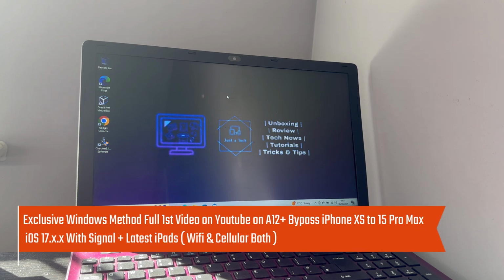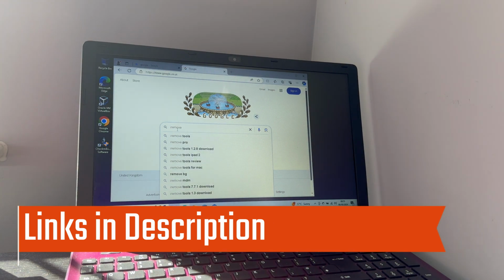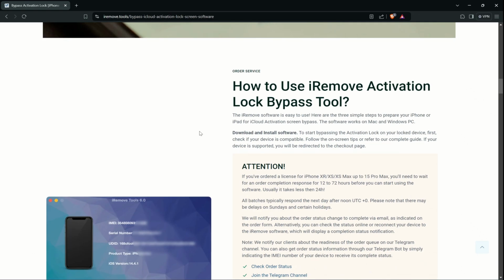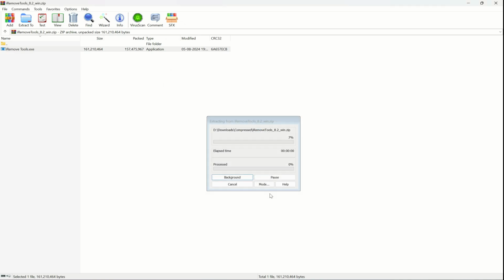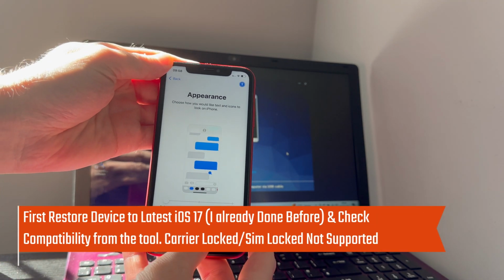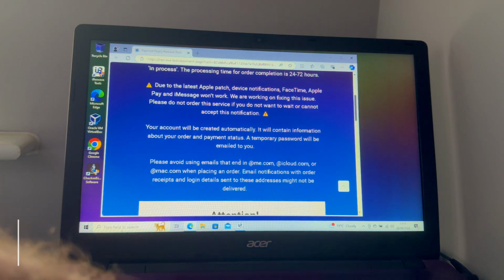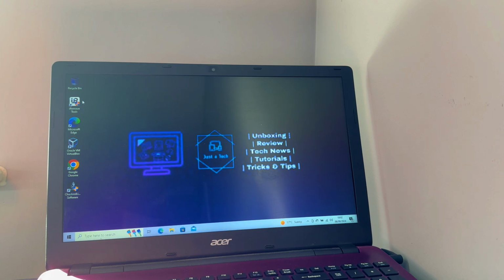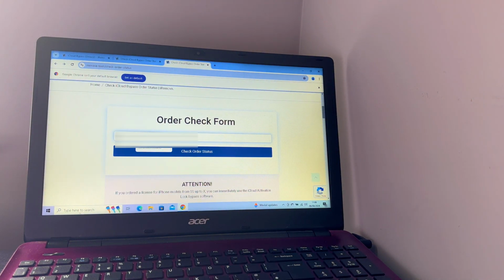🔥👀 BIG UPDATE iCloud Bypass Windows with Sim/Signal iPads/iPhone XS -16 Pro Max iOS 26 iRemove Tools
(Ad) An ultimate tool to bypass any types of locks on iPhone/iPad/iPod touch

✨ GOOD NEWS: Now it supports for latest iOS 18.6+, 18.7 & iOS 26 (NO beta needed anymore 🎉)

📌 (Get Discount on All the Services/Tools Available on the iRemove Tools/Checkm8 Website)

(⚠️ Attention: Two month before , Apple patched the service for A12+ iPhones with signal (iPhone XS to 16 Pro Max) and cellular iPads with signal (A12+ to M4). If you check compatibility and the tool indicates that your device is not supported with signal due to Apple's recent patch you can only bypass it without signal. However, if the tool shows your device as supported with signal or without signal, you can register and use it normally without any issues.
Currently, the tool primarily supports Bypass without signal only for iPhones (iPhone XS to 16 Pro Max) + Cellular iPads & Wi-Fi iPads (A12+ to M4) with iServices Working Fixed.
(If in future if they fix signals I will update it here or You can join my Telegram channel for the latest updates.)

➖ NEW SMD Activator PRO A12+ iOS 17 iCloud Bypass with Signal For iPads A12 Chips to M4 Latest

By Justatech
By iJustatech
By iamjustatech